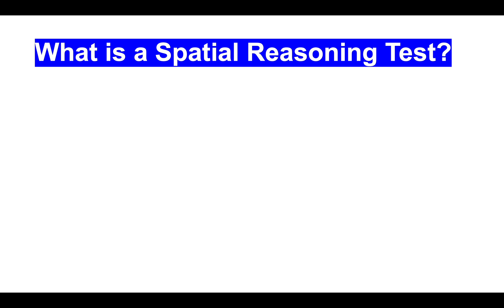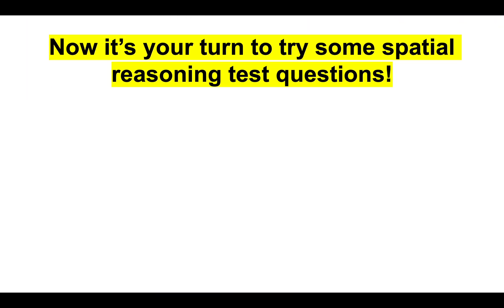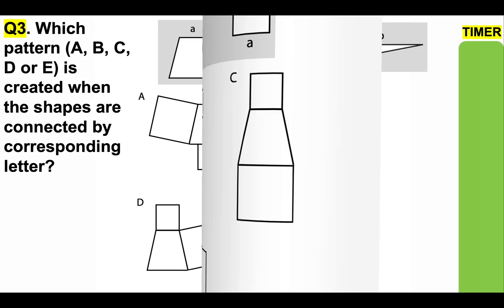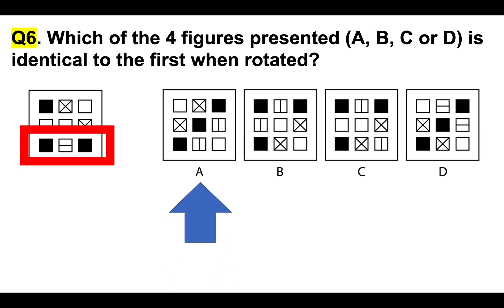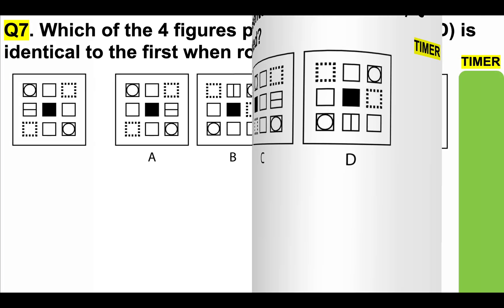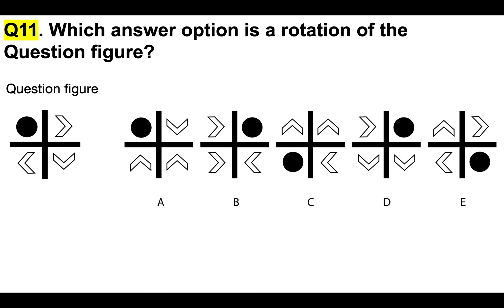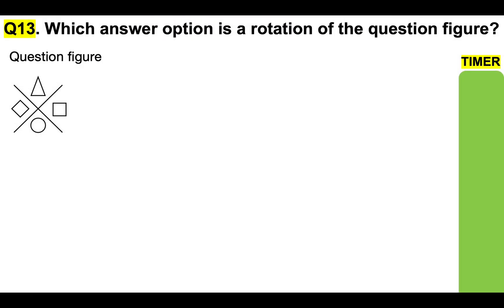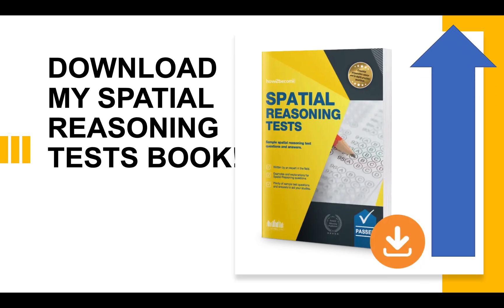SPATIAL REASONING TEST Questions & Answers! (How to PASS a Spatial Reasoning Test with 100%!)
SPATIAL REASONING TEST Questions & Answers! (How to PASS a Spatial Reasoning Test with 100%!) By Richard McMunn of:
In this video, Richard McMunn will teach you how to PASS a spatial Reasoning Test including sample test questions and answers!

OTHER USEFUL SPATIAL REASONING TEST QUESTIONS AND ANSWERS VIDEOS ON YOUTUBE BY RICHARD MCMUNN:

What is a Spatial Reasoning Test?
A spatial reasoning test assesses your ability to visualize movement or change in shapes and patterns.